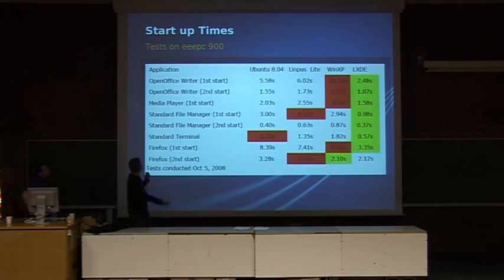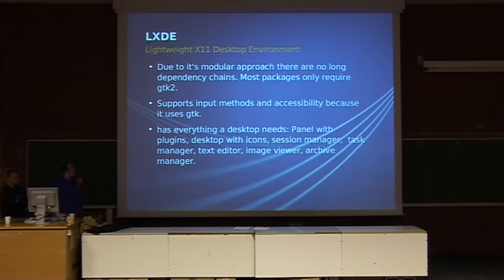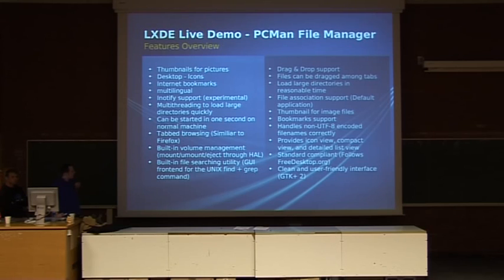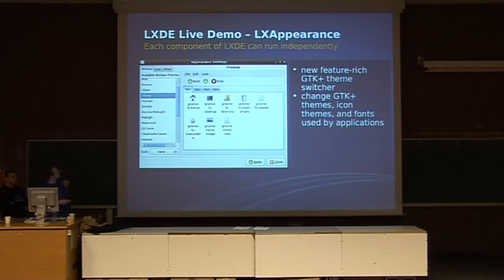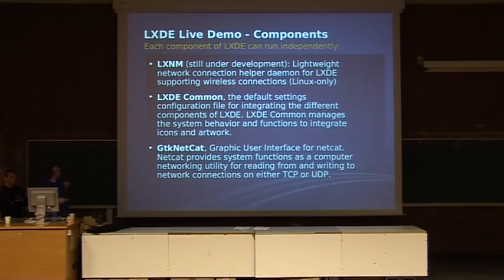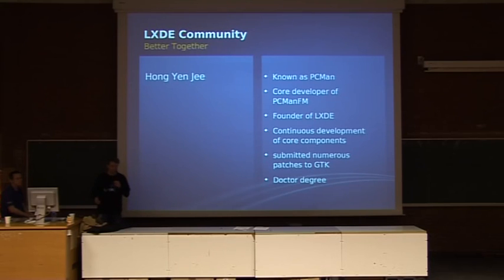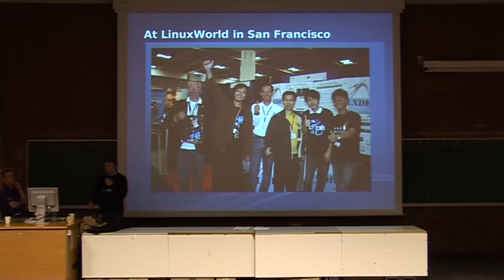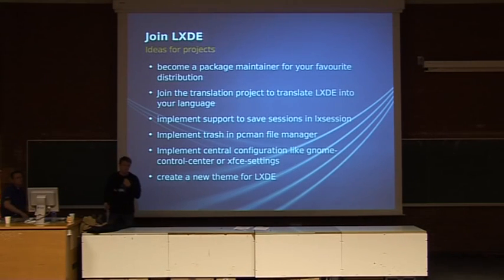FOSDEM 2009 LXDE